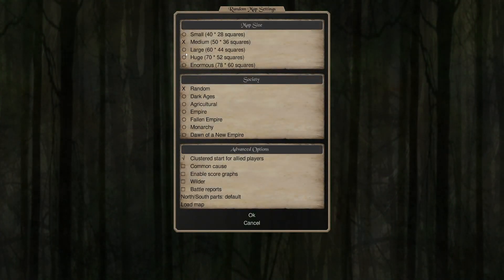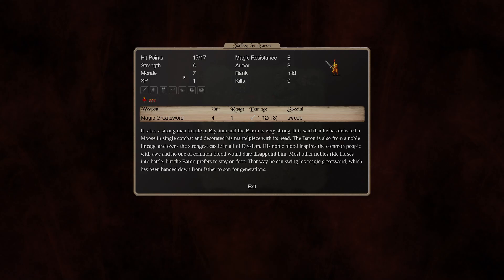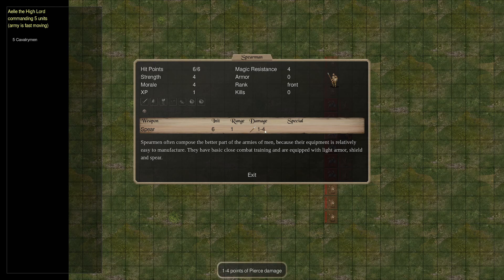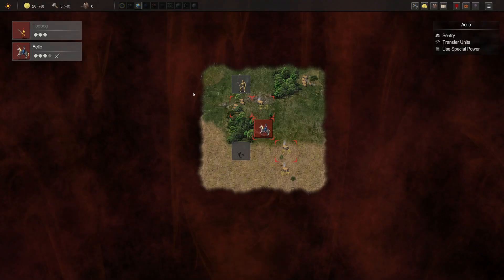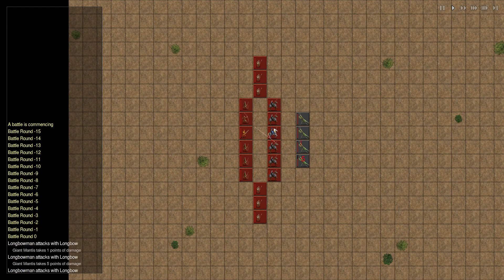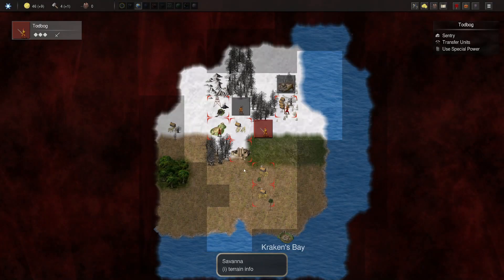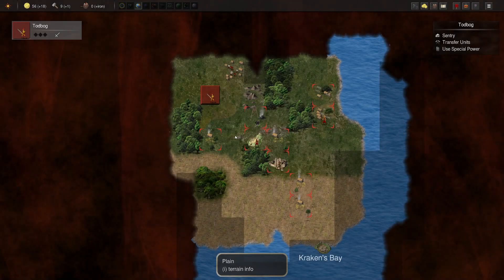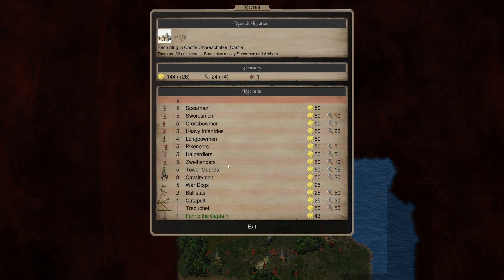Let's Play Conquest of Elysium 5: Baron Part 1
In this new let's play for Conquest of Elysium 5, we take on the mighty Baron class.  With their focus on human troops, they seem a bit more vanilla than the other races, but they have some pretty fun tricks that keep it interesting for sure.  They get buckets of free troops due to conscription so we will have a number of armies running around pretty quickly.

New abilities give a bit more freedom for the class.  We are choosing the Monarchy era because we want to become the King of Elysium as one of our goals here.  Otherwise, we are going to demonstrate what this class is capable of!

As always, this will be a beginner friendly playthrough and played to completion.  We will run against 6 AI players on the Count difficulty and content will be uploaded daily!